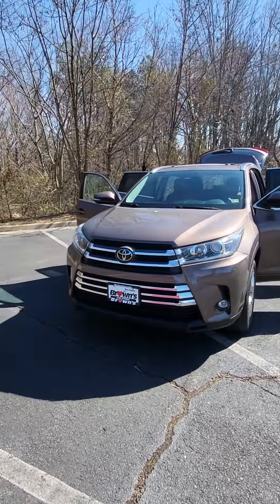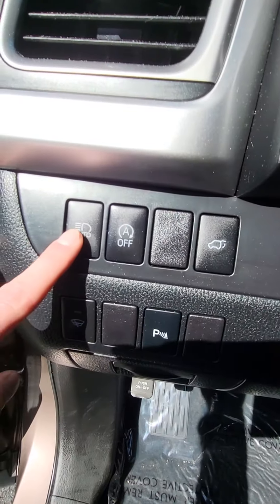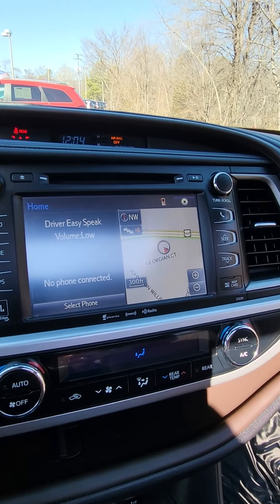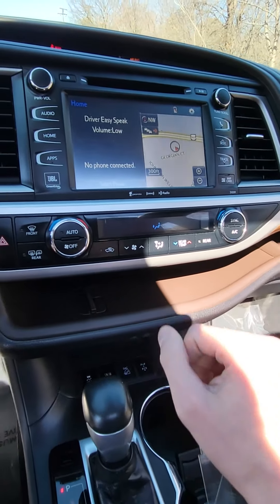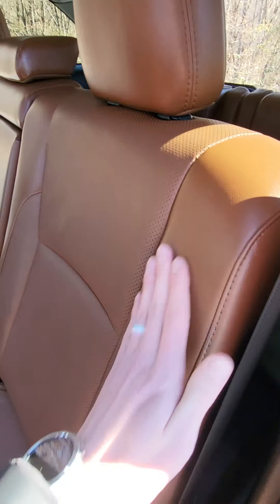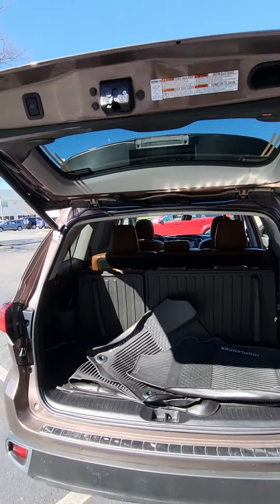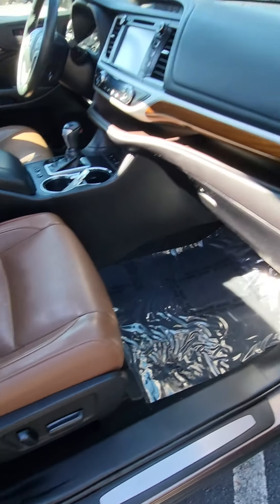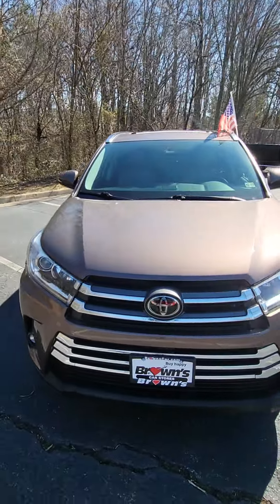2019 Toyota Highlander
CARFAX One-Owner. Clean CARFAX. Odometer is 19550 miles below market average!

Buy Happy, Drive Happy! Brownâ€™s Volkswagen is your destination for a Hassle Free experience on your next pre-owned vehicle! We offer the BEST No Hassle Price from the start to save you time and money. All of our vehicles are hand picked and under go a rigorous 127 point inspection by our certified technicians. Unlike other dealers, there are NO hidden reconditioning fees! Our customer service reps are not paid commission so they can focus on helping you find the best vehicle that meets your needs and budget.